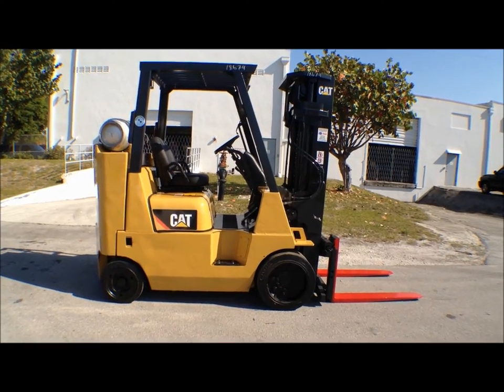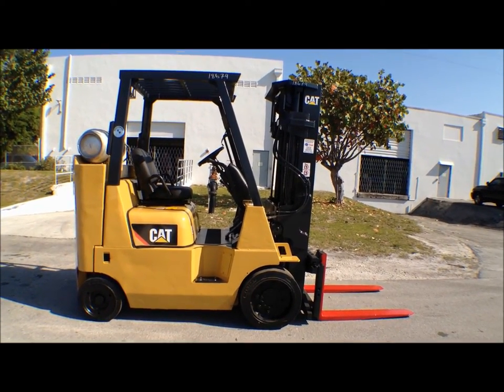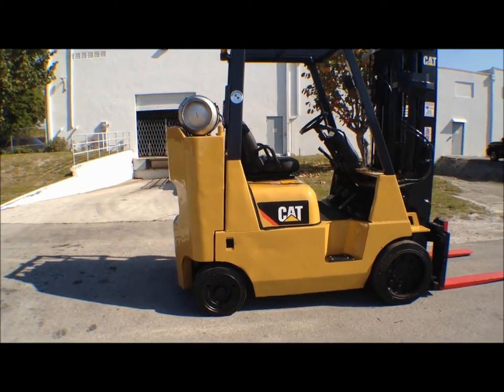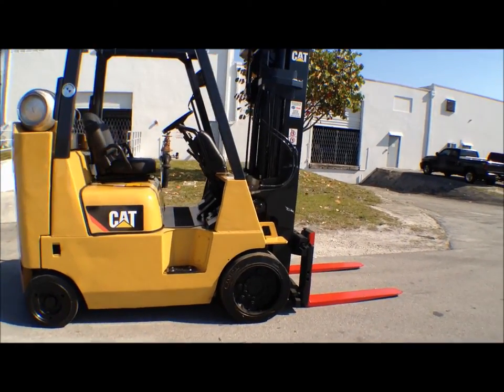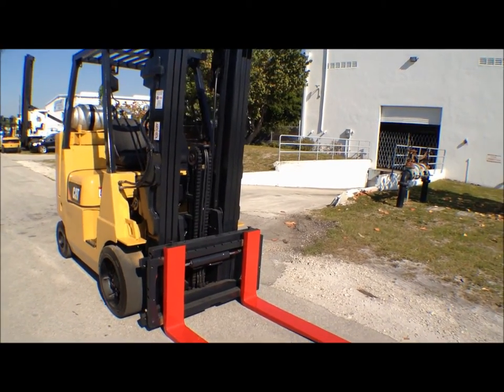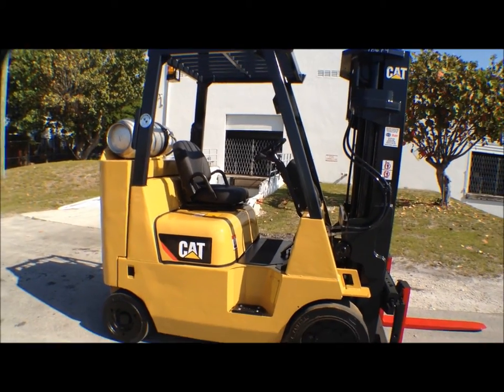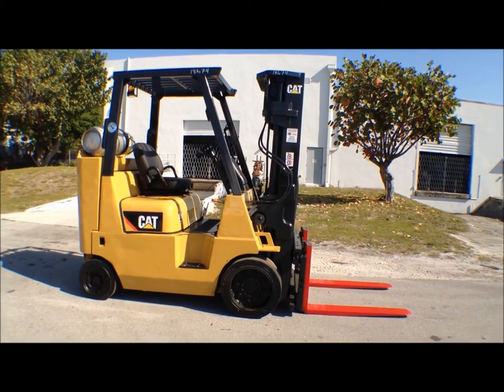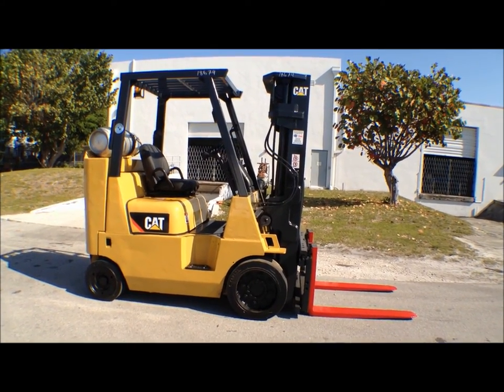8000 Lb Caterpillar GC40K STR Reconditioned Forklift Stock # 18674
Used/Reconditioned 8000 Lb Caterpillar Forklift Model # GC40K STR, Short Turning Radius Forklift Stock # 18674 from Worldwide Forklift in Ft. Lauderdale, South Florida